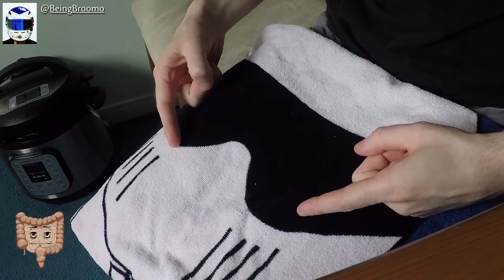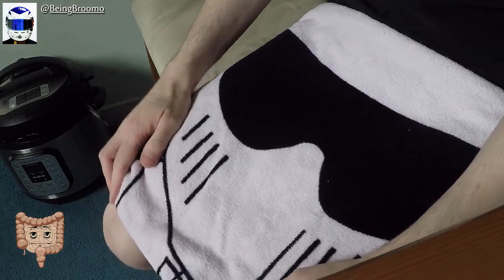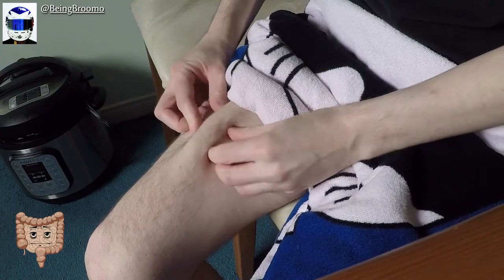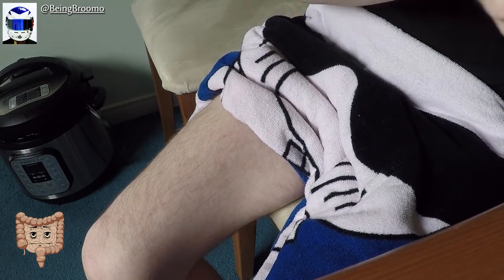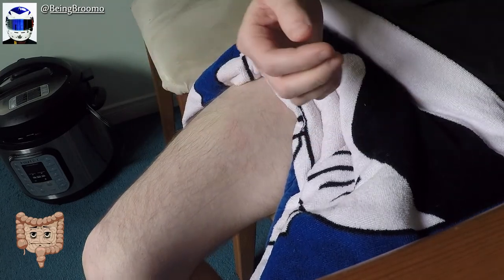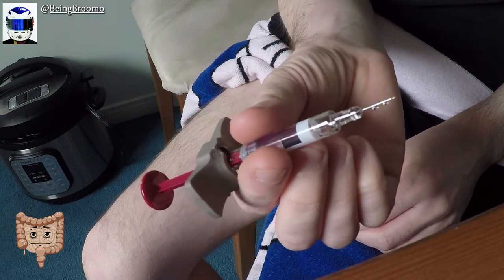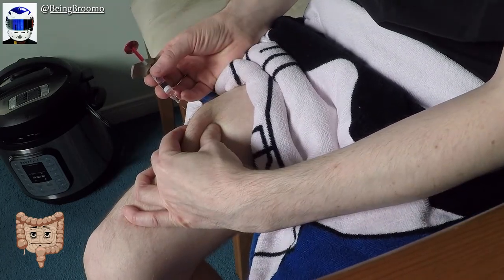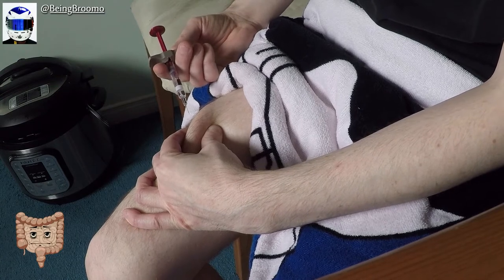Life on Hold - Episode 6 - Giving Myself an Injection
Everyone has their own story and their own difficulties. This is my story as I put my racing, work and personal lives on hold to deal with my permanent debilitating disease.